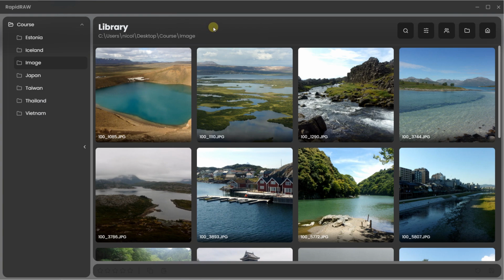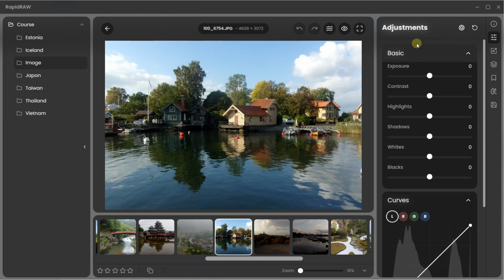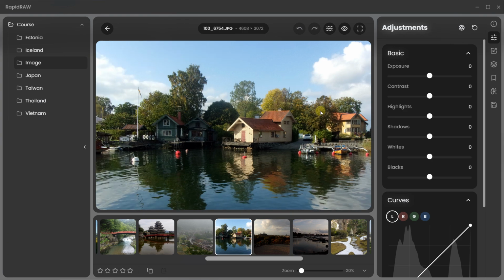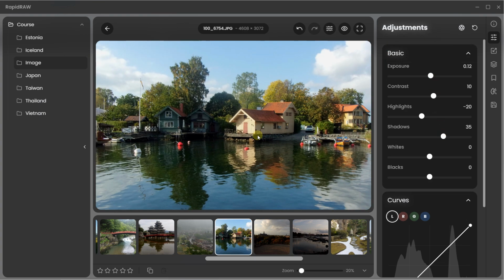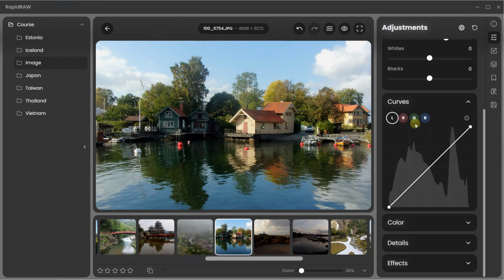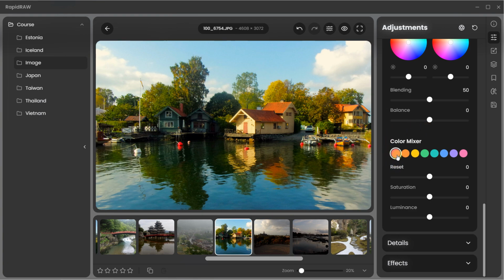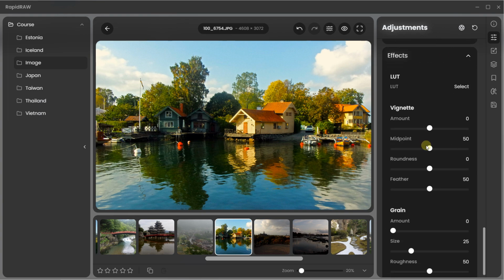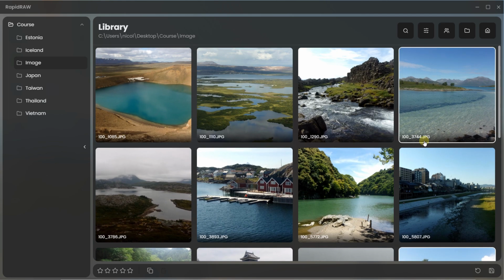RapidRaw master basic adjustments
🔵 Description :
RapidRaw is a free and accessible image processing software for photo management and photo editing. It offers numerous features for effective photo editing. Also it allows you to work with advanced tools such as masks and recognitions for efficient photo editing. With RapidRaw, you can work with both image and raw files. The software is ergonomic with powerful features to optimize photos. The software consists of a file browser that allows you to import images, add metadata to images, and add filters. The software has an edit mode with numerous adjustments to optimize photos.